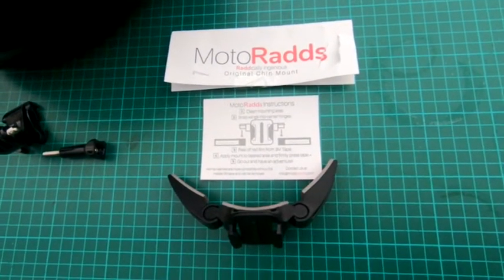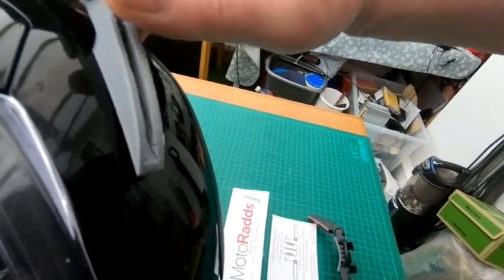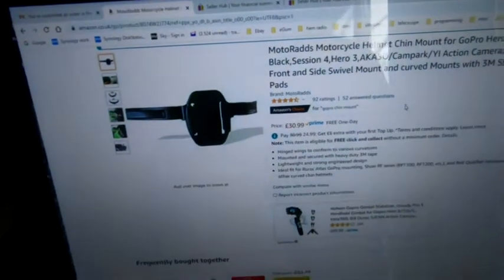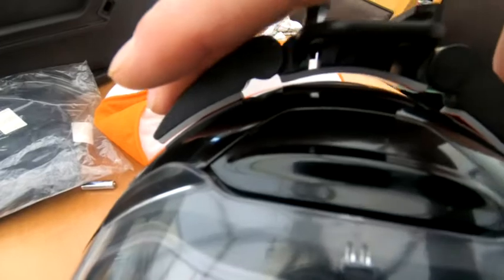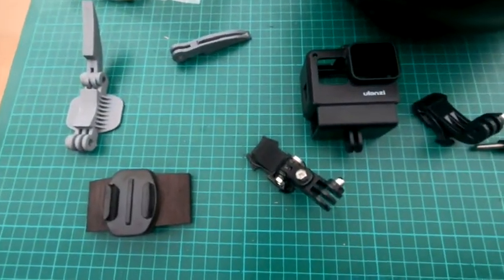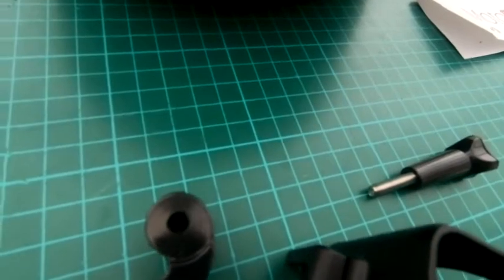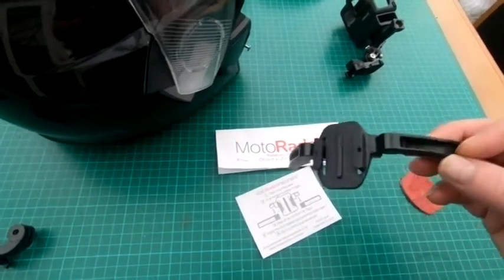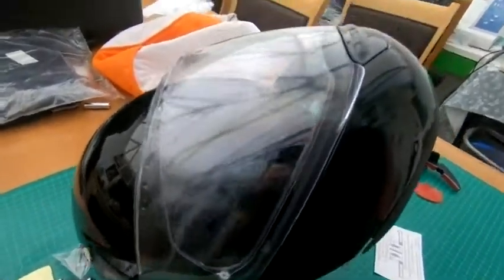Schuberth C4 fitting MotoRadds Motorcycle Chin Mount for Gopro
Brought on Amazon,
cheapest i could find one.
The MotoRadds Motorcycle Chin Mount is a Push fit, the wings are a good match for the profile of the Schuberth c4 helmet chin guard.
There is a approx 3mm gap on the centre fitting but this could be made up using more of the foam type 3M double sided Tap.
There is a draw back to mounting on the chin guard with flip type helmets, basically if you wish to ride or record with the flip UP you will get a lovey recording of the sky!! As this helmet is not dual-homologated or P/J homologated, in the UK it is not legal to ride with the Schuberth C4 chin guard in the up position.